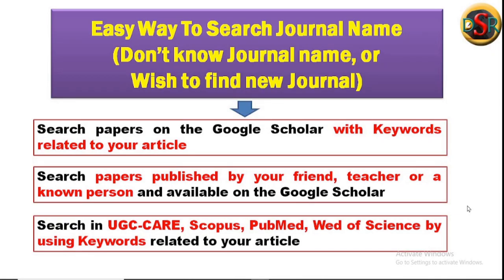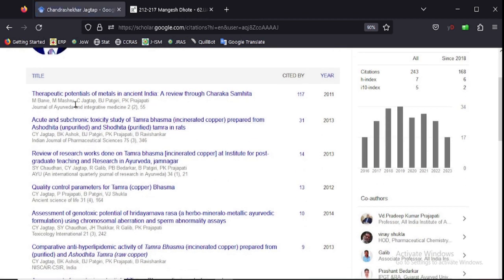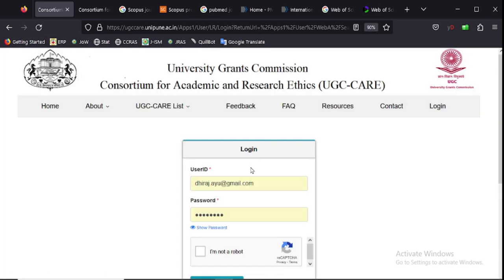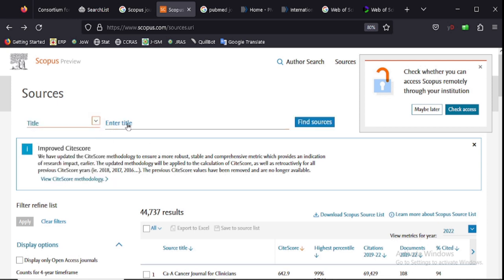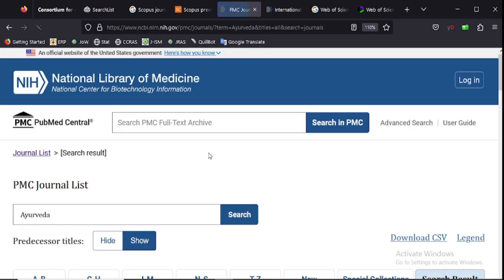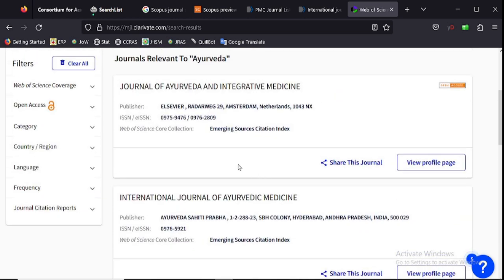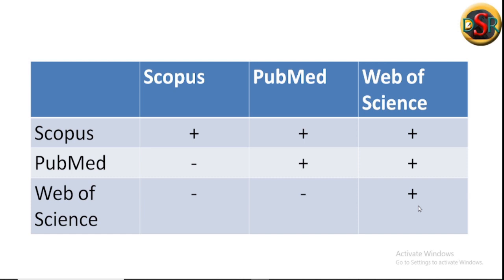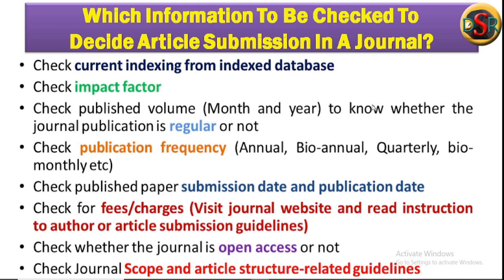How to check journal indexing in UGC-CARE, Scopus, PubMed and Web of Science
This video is presenting information regarding easy way to search journal name, how to know journal indexing, how to know whether the journal is currently indexed or not, and which information to be checked to decide article submission in a journal.